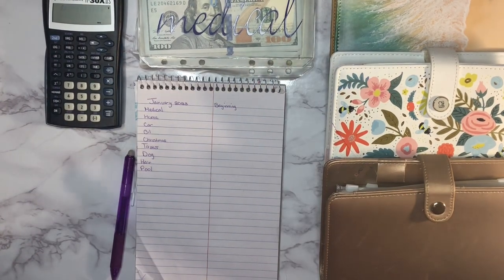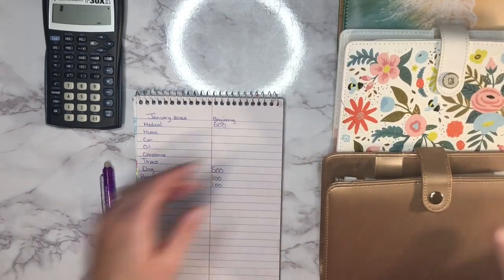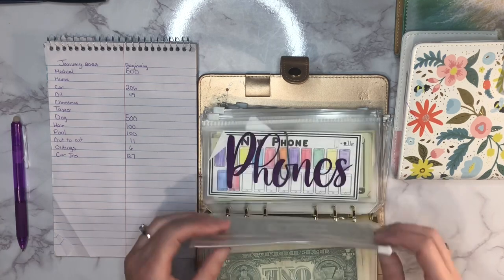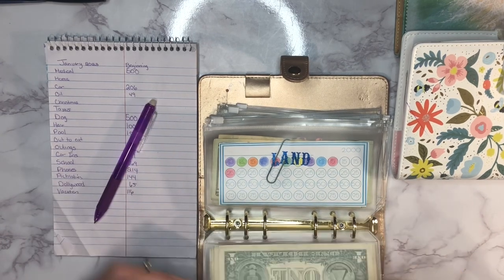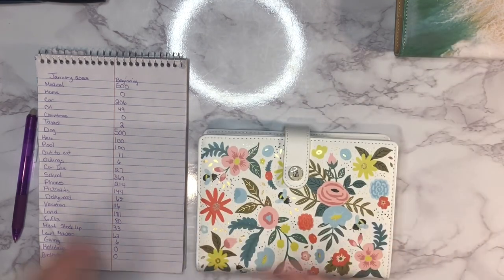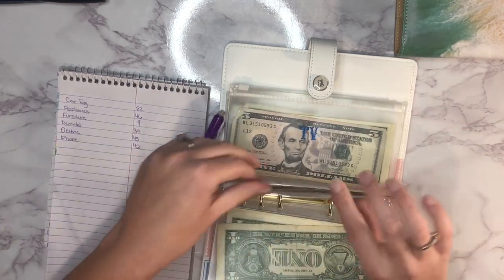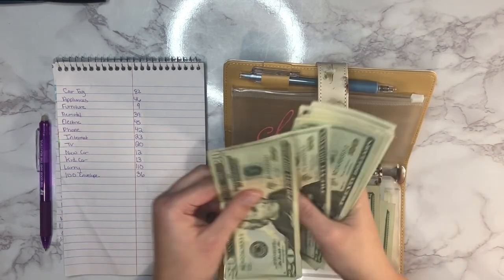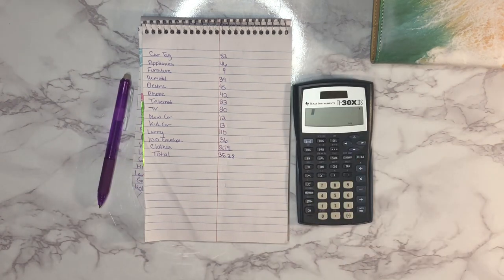Monthly Check In | Sinking funds | Saving Money | Cash envelope stuffing | Budgeting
Hi friends, today we are counting our sinking funds binder. I plan to film these videos at the beginning of each month so that I can monitor my progress on my sinking funds. Thank you so much for watching today, if you are new to the channel please go ahead and hit the subscribe and notification buttons, so you will know each time I upload a new video.